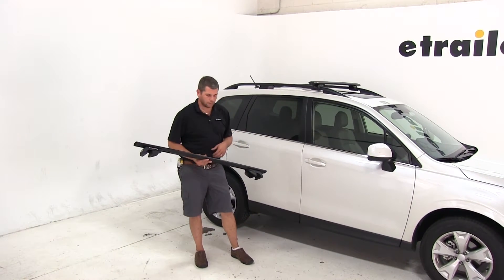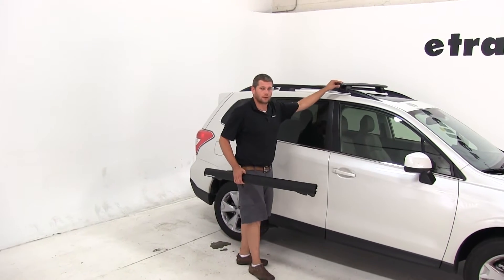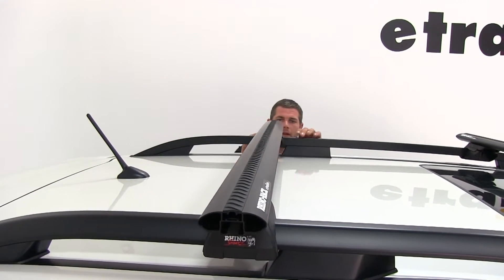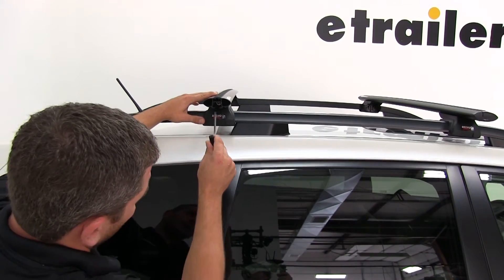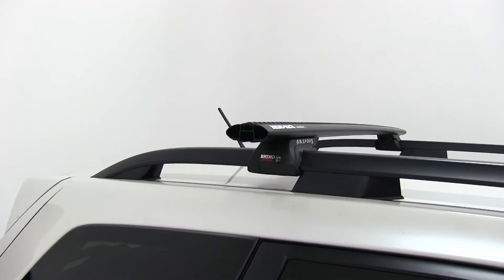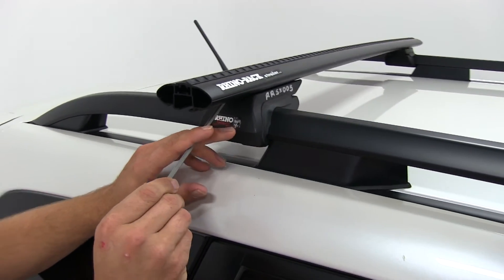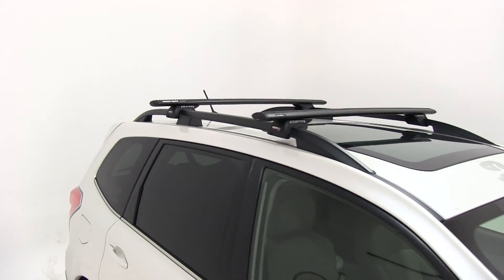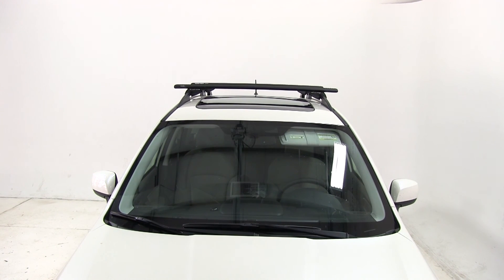etrailer | Will the Rhino-Rack Vortex Aero Crossbars Fit Your 2015 Subaru Forester?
Today on our 2015 Subaru Forester we're going to do a test fit of the Rhino Rack Vortex Aero roof rack system. We're using the SX series of feet. That part number is RRSX005. The 49" black bars; part number on this is RRVA126B-2. No these are also available with a silver finish as part number RRVA126S-2. Now as you can see we've already installed our front bar here. We found a fixed point, measured back from the fixed point, did that measurement on both sides.

That way we're sure we have our feet in line with one another. On our rear bar just going to place it here onto the roof line of the vehicle. Again, we're going to use a fixed point for our installation. we use the point in which the base meets the side rail. We'll bring my bar right up to that point.

I'm going to do this on both sides. This is going to help me to ensure that I have these feet in line with each other, which will then make sure that my bars are running parallel. Bars running parallel are very important; that's really going to help you when you start attaching your accessories and stuff like that down the road. Now that we've got our bar in the right spot we need to check to be sure we have equal bar overhang on each side. That looks really good, so now we'll take our tool. We're going to stick it right in the end of our bar.

As you can see in there, there's a small Allen bolt. That Allen bolt's going to tighten the foot pack up around the side rail. It also secures our bar in place so it won't move side to side. Now I just tighten this down until I feel a little bit of tension on it. Now I'm going to come over here to the driver side. I'll do that exact same thing.

We're just tightening this down now; that way we get any slack that we might have out. Going to hold our bar in the same place. Then we'll just go side to side one more time and we can finish tightening it down. Let's hit this side one more time. Right in the end into the end of the bolt, and then just tighten it down. We got that nice and secure. I'll finish up the passenger side here. Just like that we're ready to throw on a few accessories and get heading to wherever our travels may take us. I just slide the end cap in the driver side there. As you can see, it's just a nice black cap. Going to slide right in the end and protect any dirt and debris from getting in there. That's going to complete today's test fit of the Rhino Rack Vortex Aero roof rack system. The foot packs we used we're part number RRSX005, our crossbars, part number RRVA126B-2. .